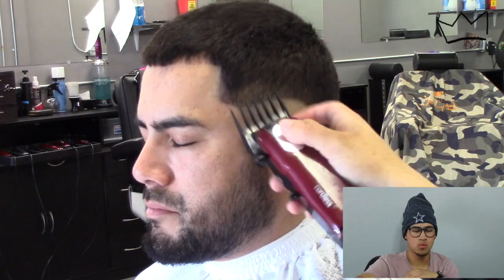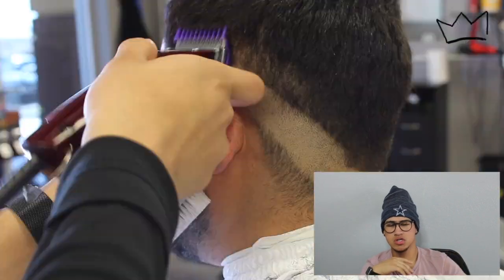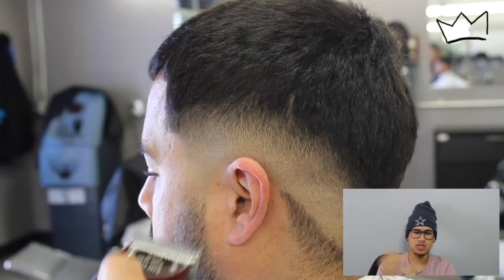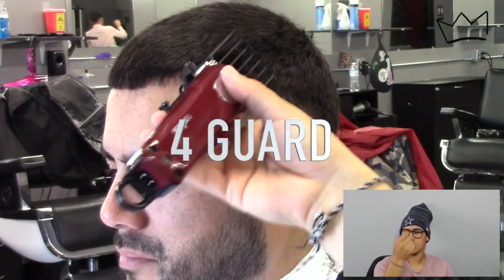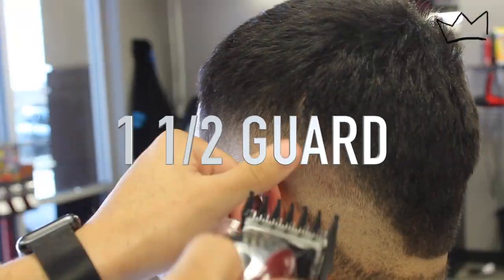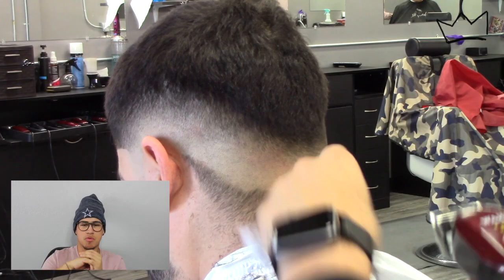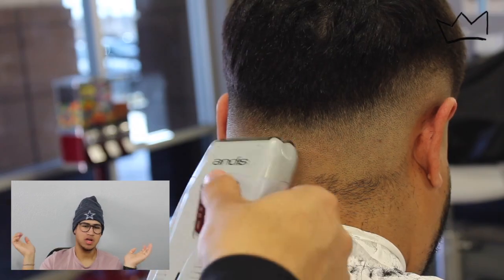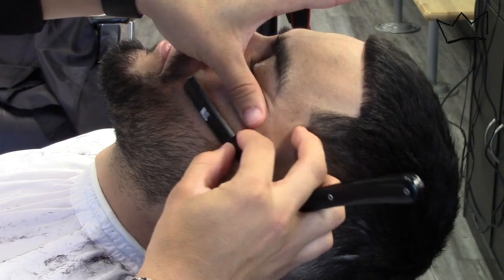Haircut Tutorial | Drop Fade | Hd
How to do a drop fade. Let me know what y'all want to see next! Send me pics of your work so i can help you individually. | IG: @KingKevFade | 9fifteen blessed this beat.